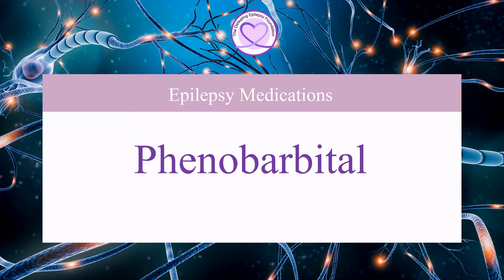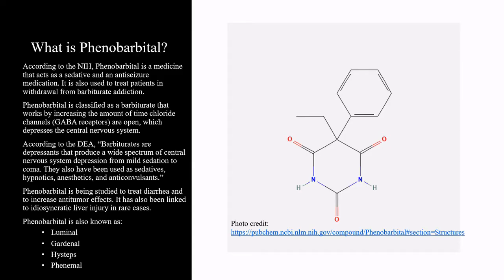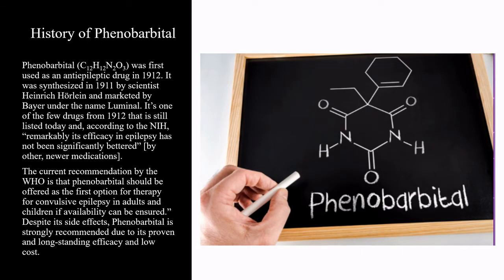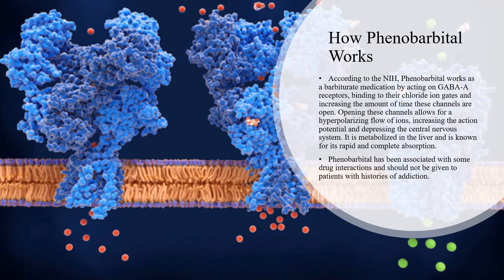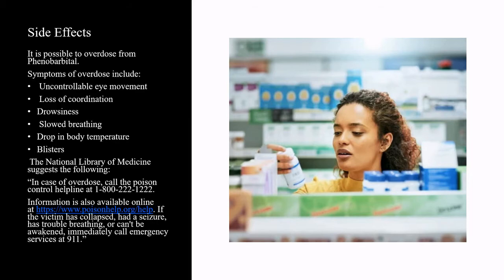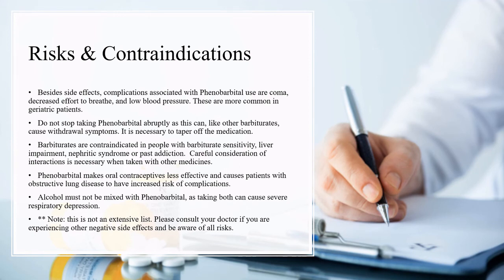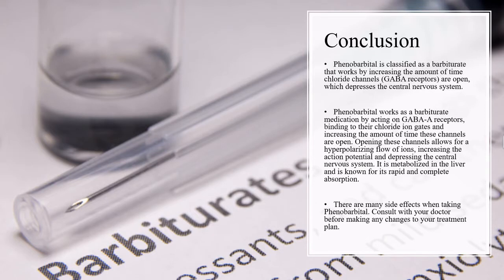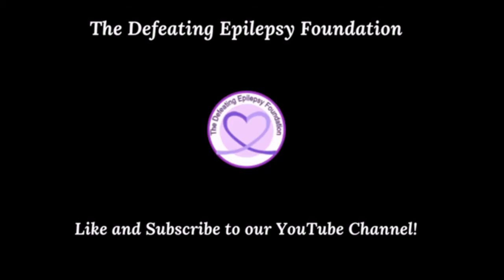What is Phenobarbital?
Welcome to our Epilepsy Medication Series as our founder Natalie Boehm talks about what phenobarbital is, the history of phenobarbital, how phenobarbital works, side effects, and risks.